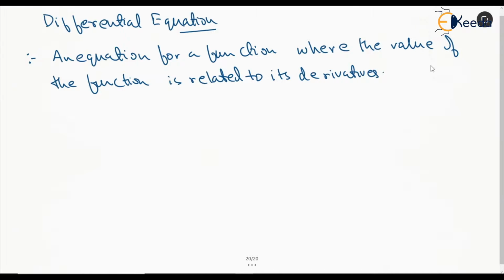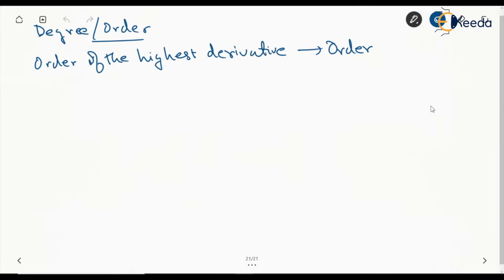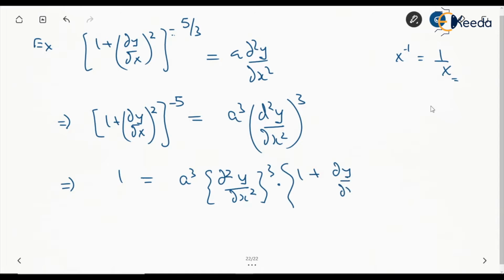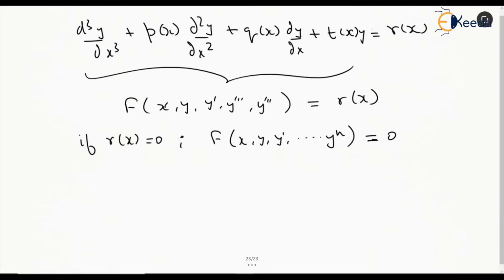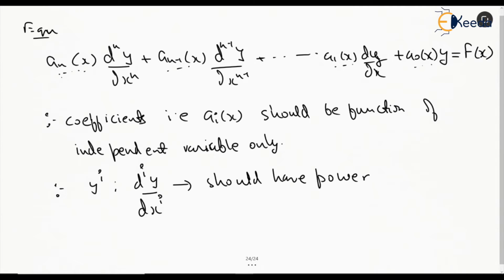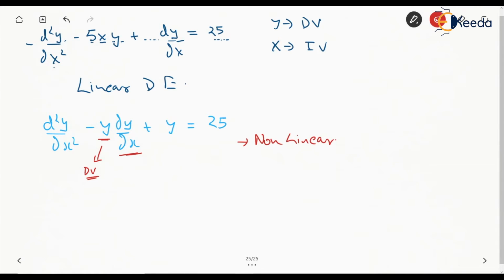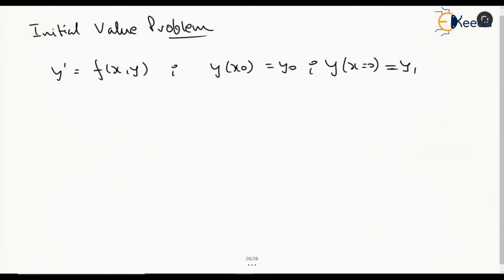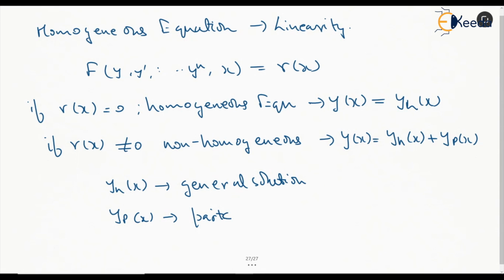ODEs, Linear-Nonlinear, Homogeneous-Non Homogeneous Equations | GATE Engineering Mathematics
In this video, we delve into the intricacies of Engineering Mathematics for GATE preparation. Today's topic focuses on ODE (Ordinary Differential Equations), including both Linear and Non-Linear Equations, as well as Homogeneous and Non-Homogeneous Equations.

Understanding these fundamental concepts is crucial for mastering Engineering Mathematics and excelling in GATE exams. We'll break down complex equations, providing step-by-step explanations to help you grasp the core concepts. Whether you're a student aiming to clear the GATE exam or someone interested in enhancing your knowledge of Engineering Mathematics, this video is tailored just for you.

🔍 Topics Covered:

Introduction to Ordinary Differential Equations (ODE)
Linear and Non-Linear ODEs Explained
Homogeneous and Non-Homogeneous ODEs Demystified
Key Concepts and Formulas
Problem Solving and Examples

Happy Learning.